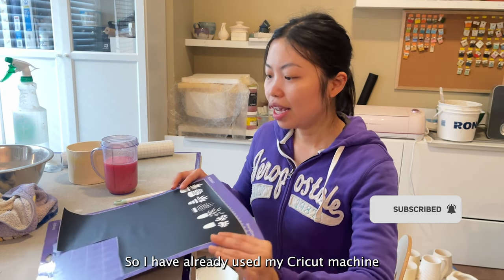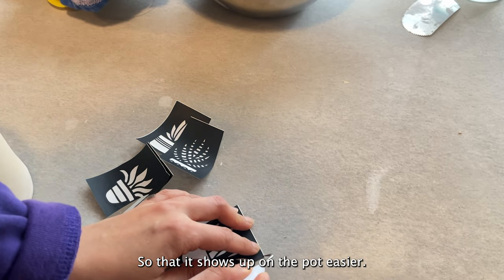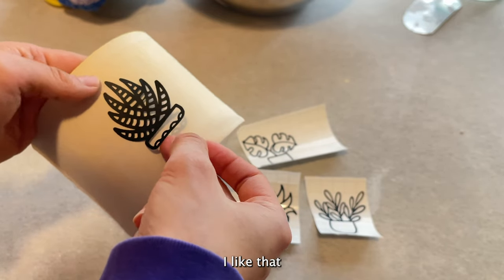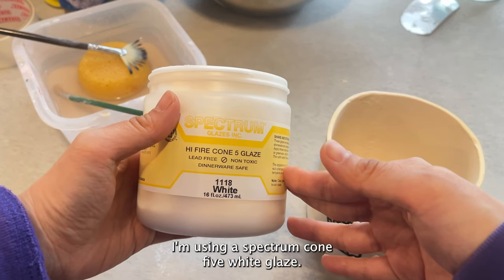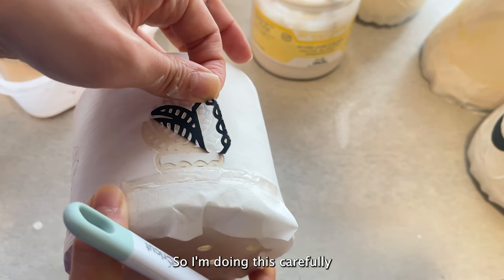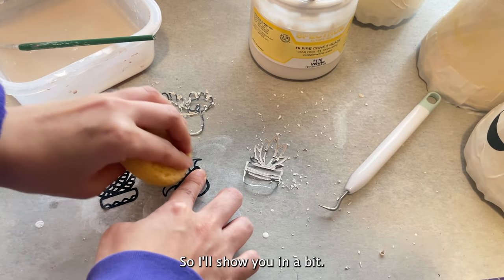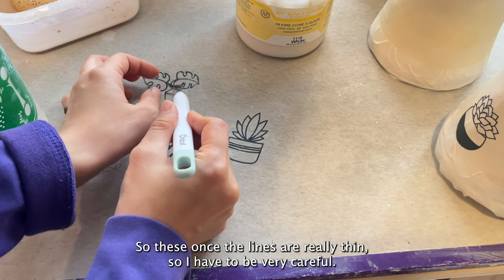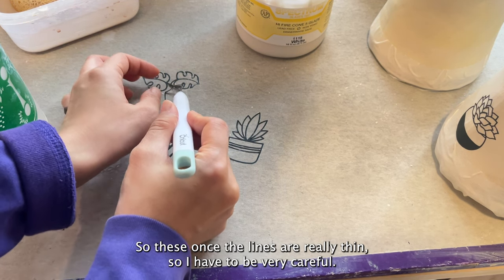Pottery Decorating with Vinyl Stencils | Using Cricut to Create Unique Designs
In this video, I'll show you how to create beautiful succulent designs on pottery using a Cricut machine and vinyl stencils. I'll walk you through the process of cutting the vinyl sheets with the Cricut machine and then applying them onto the surface of the pottery. After applying the stencil, we'll put on a simple white glaze. The vinyl stencil acts as a resist to the glaze, creating a beautiful succulent design on the surface of the pot. Join me and learn this easy and fun technique to decorate your pottery!

My name is Yvonne, I am a potter from Vancouver BC. To me, pottery is my meditation, my getaway from stress and life. This channel is my Vlog of my pottery journey to show others the beauty of pottery, how relaxing it is, and how you can do it too!

As I mould clay, a feeling of calming and relaxation flows through me. It is a meditative process, which is why I stay silent as I work.